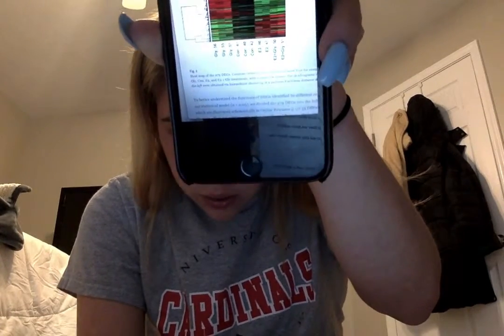Movie on 4 9 19 at 9 36 AM